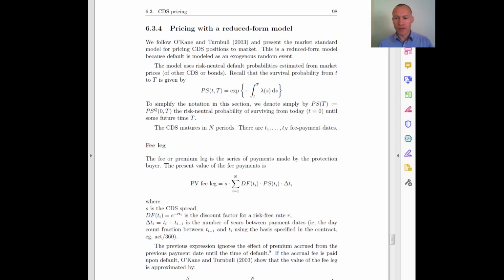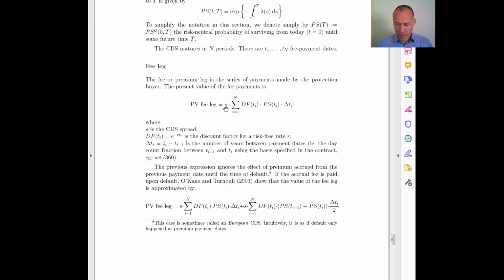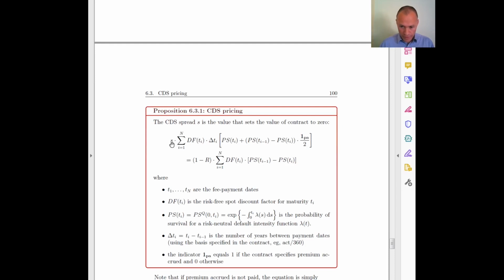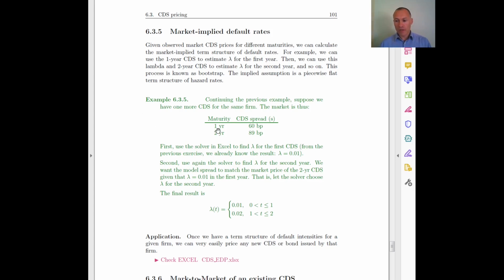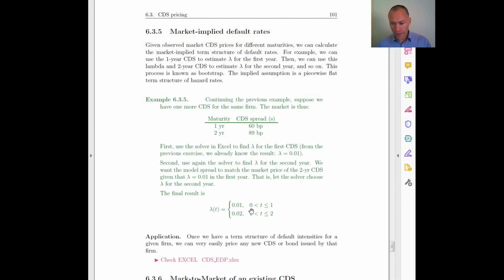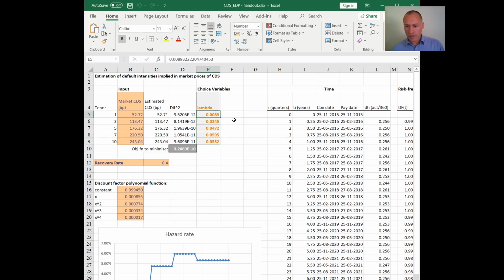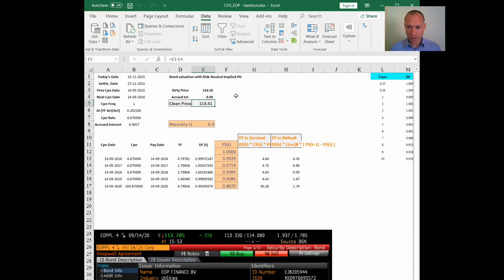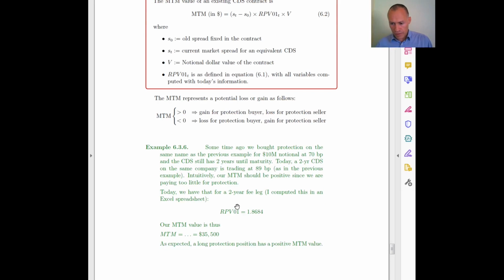Credit Risk 16 CDS pricing 20200501